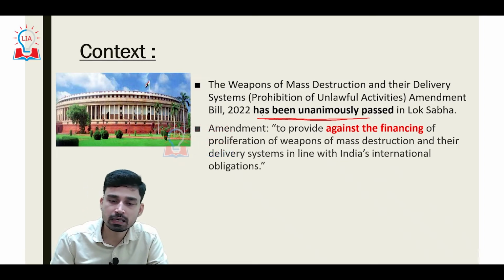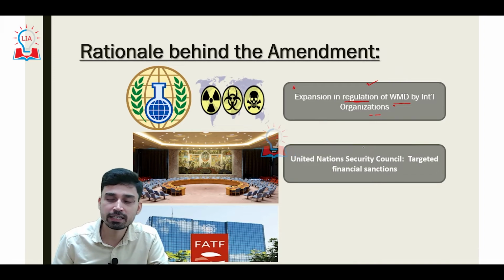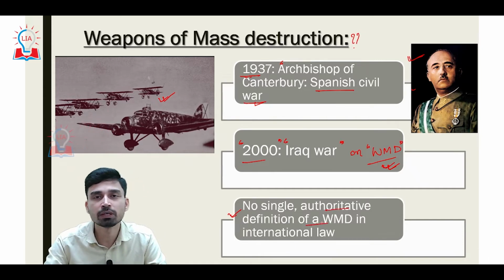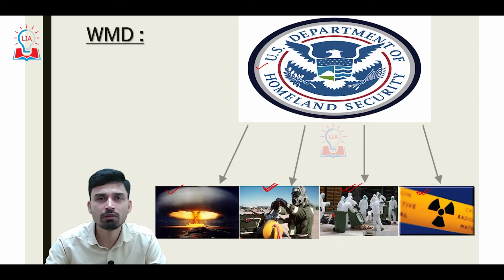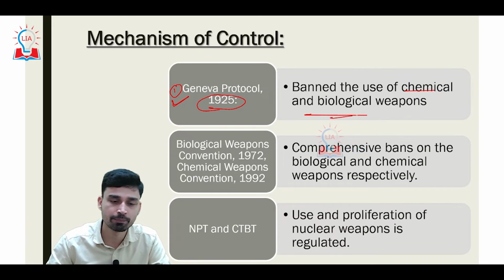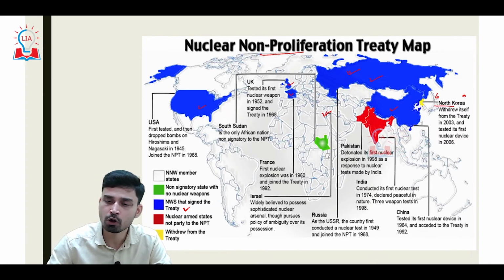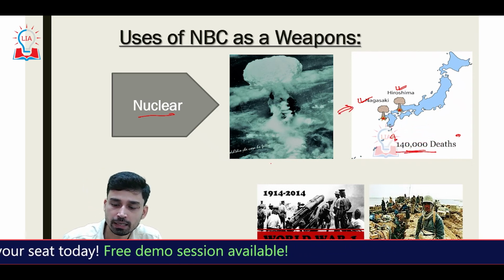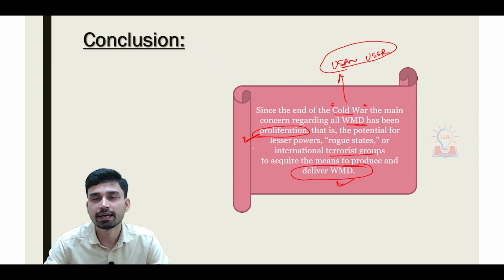WMD & Delivery Their System (Prohibition of Unlawful Activities) Bill, 2022 | Legacy IAS Academy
Hello Students, in this video we are going to discussed about WMD & Their Delivery System. To learn more about Prohibition of Unlawful Activities and Amendment Bill 2022, Watch our full video.

LEGACY IAS ACADEMY
Bangalore, Karnataka